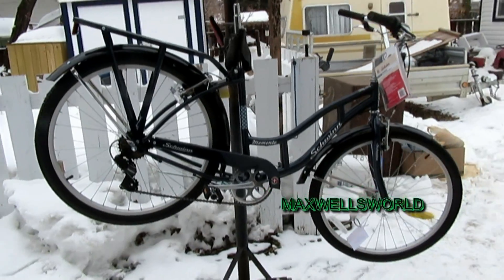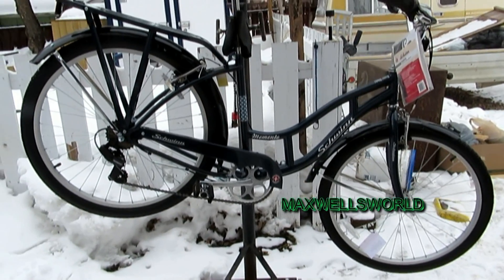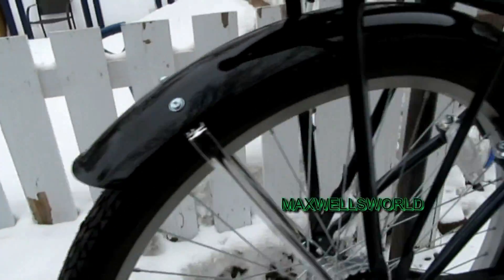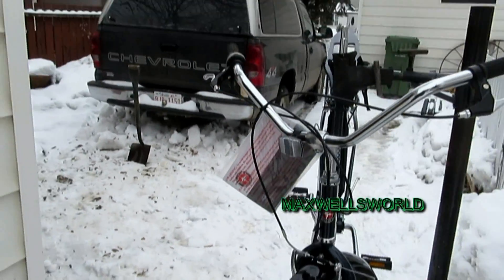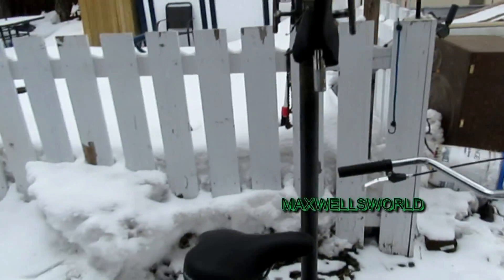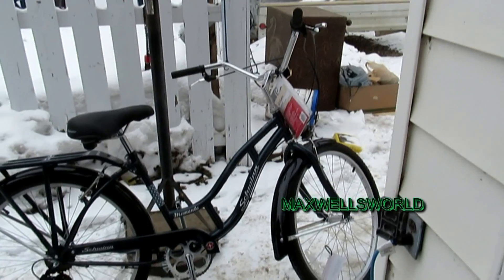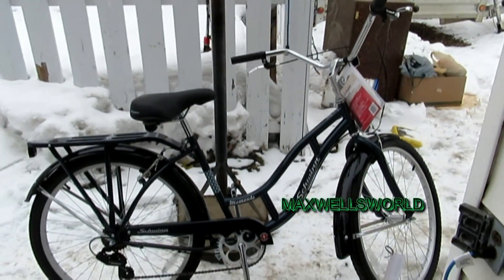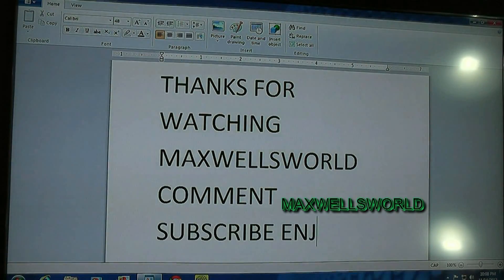assembly fix of a brand new schwinn memento bicycle maxwellsworld